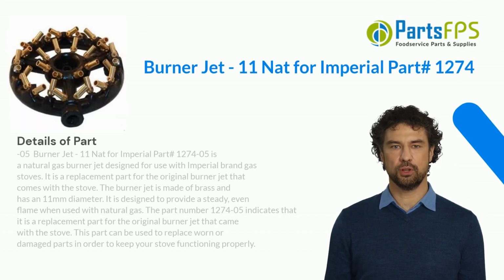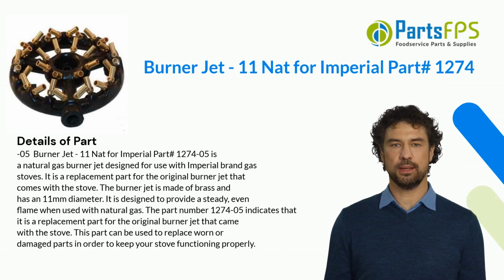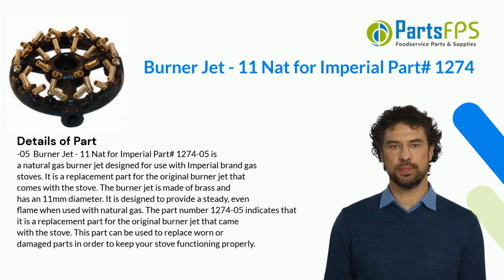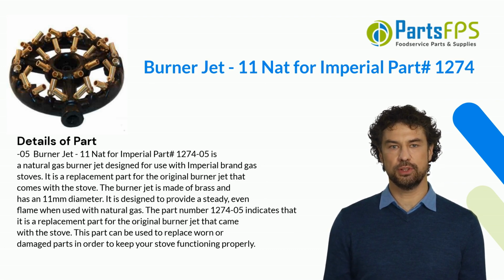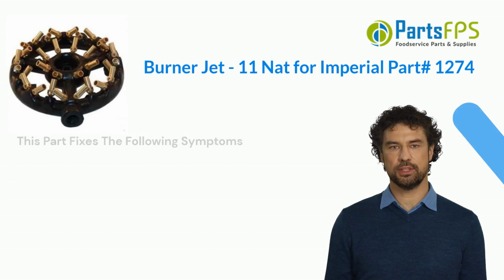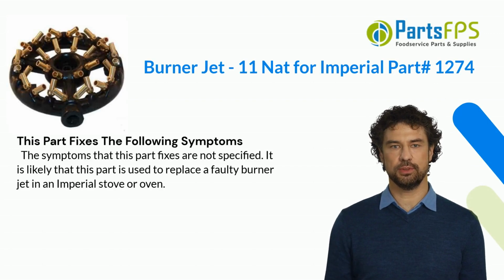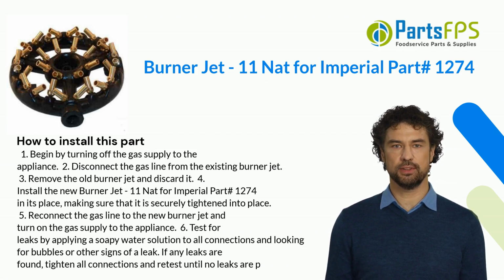Burner Jet - 11 Nat for Imperial Part# 1274 - PartsFPS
-05  Burner Jet - 11 Nat for Imperial Part# 1274-05 is a natural gas burner jet designed for use with Imperial brand gas stoves. It is a replacement part for the original burner jet that comes with the stove. The burner jet is made of brass and has an 11mm diameter. It is designed to provide a steady, even flame when used with natural gas. The part number 1274-05 indicates that it is a replacement part for the original burner jet that came with the stove. This part can be used to replace worn or damaged parts in order to keep your stove functioning properly.
TRANSCRIPT
00:00 Introduction of Burner Jet - 11 Nat for Imperial Part# 1274
00:06 Details of Burner Jet - 11 Nat for Imperial Part# 1274
01:03 Fixes these symptoms - Burner Jet - 11 Nat for Imperial Part# 1274
01:18 How to install Burner Jet - 11 Nat for Imperial Part# 1274